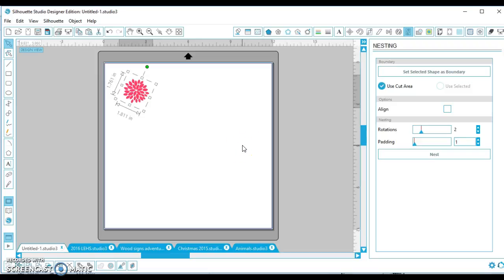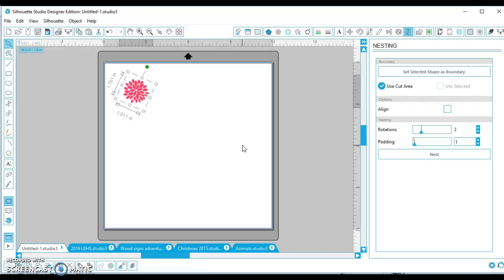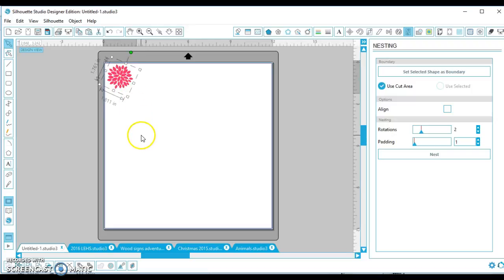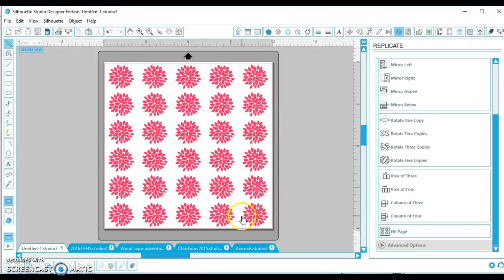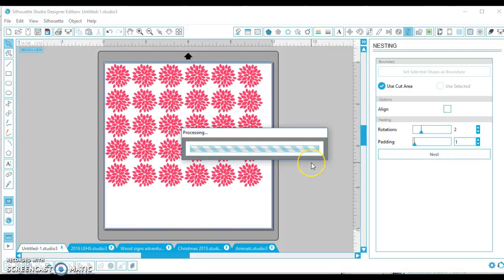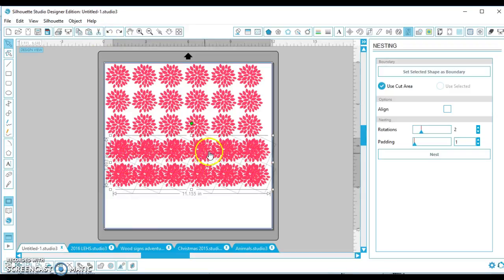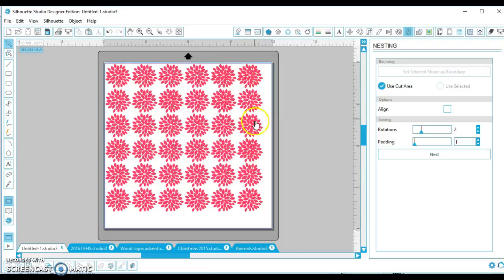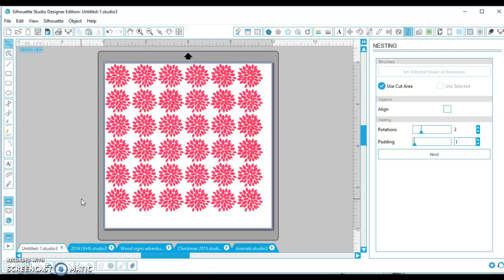Silhouette Studios Designer Edition: nesting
How to use the nesting tool with Designer Edition Silhouette studio.  This trick will save you so much waste.